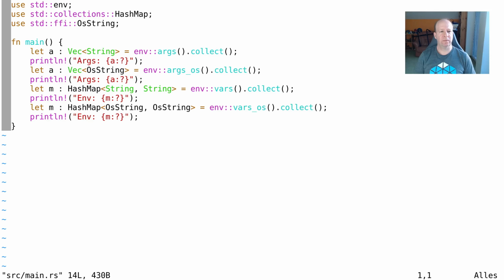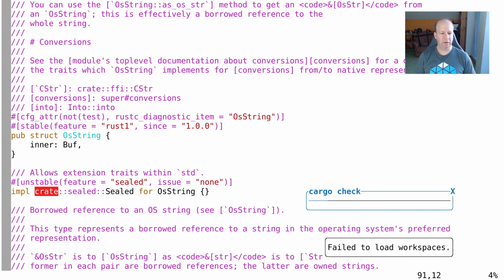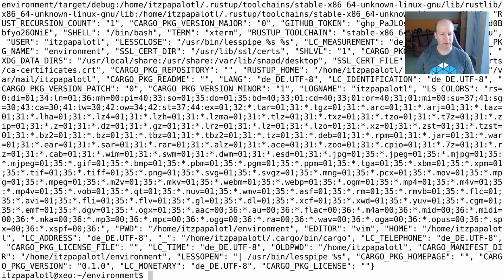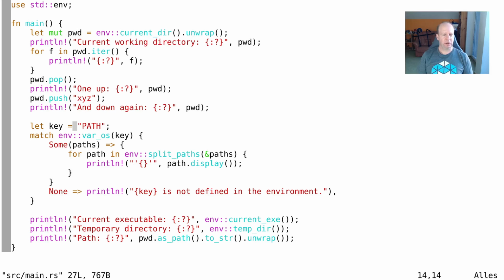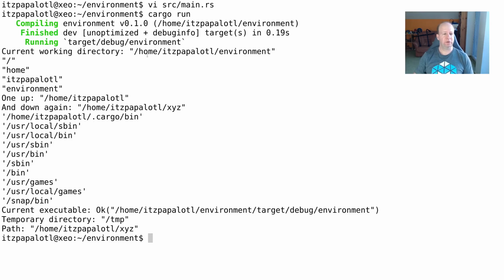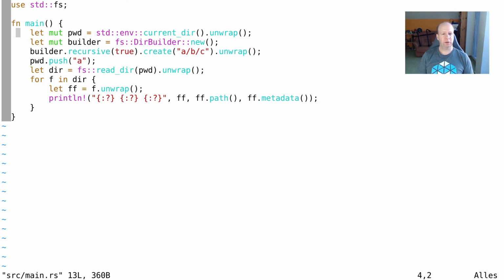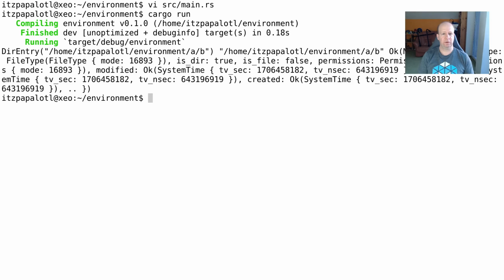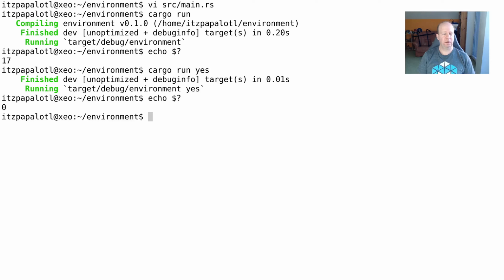19. Interacting with the Environment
In this video I explain how to access command line arguments, environment variables, the current working directory, create and list directories, and to exit the process with a certain exit code.